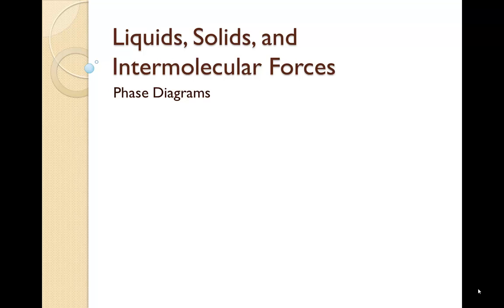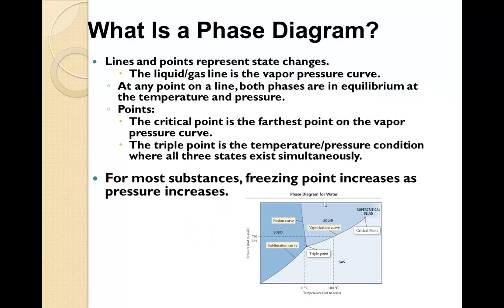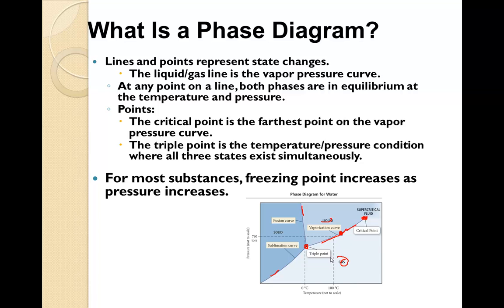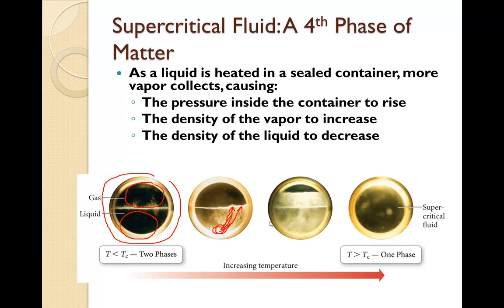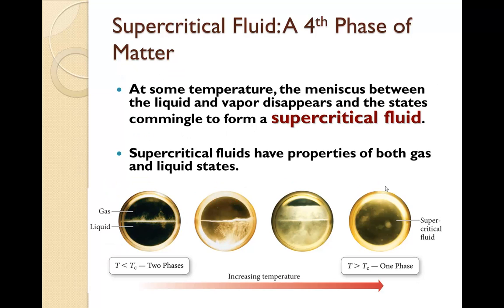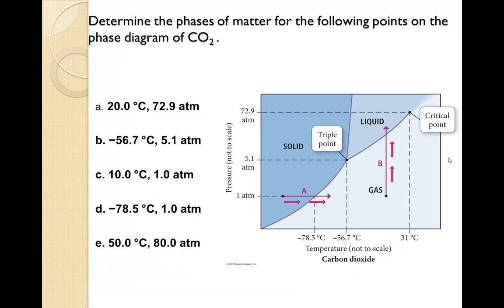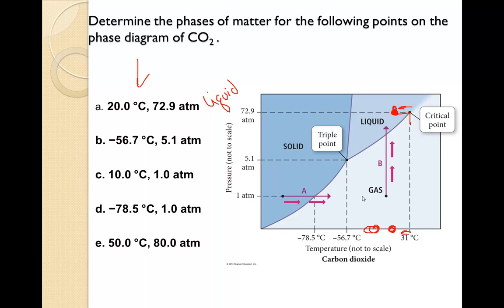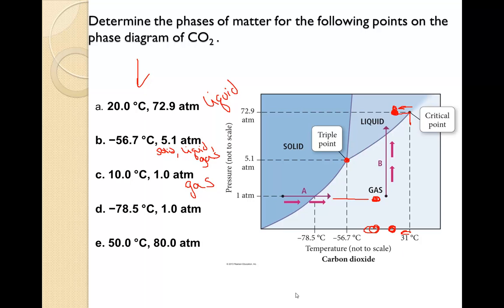phase diagrams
This tutorial explains what a phase diagram is and how to use it.